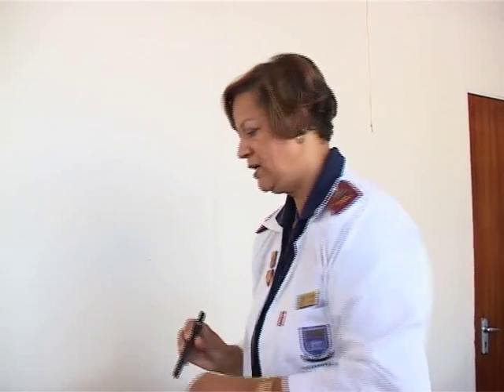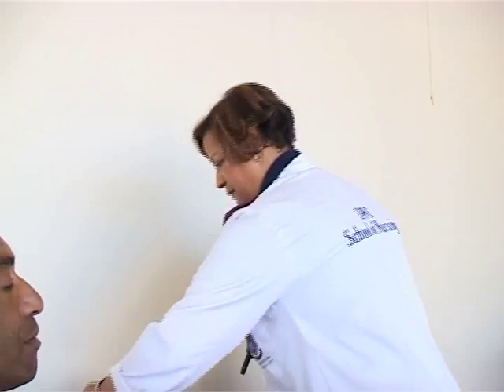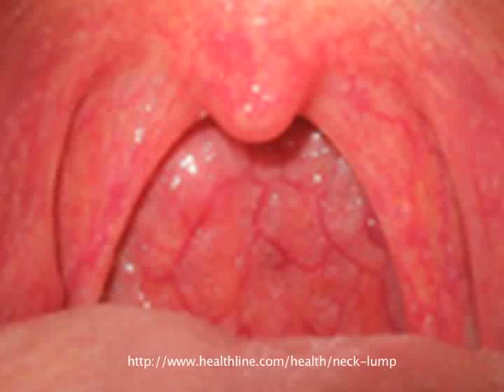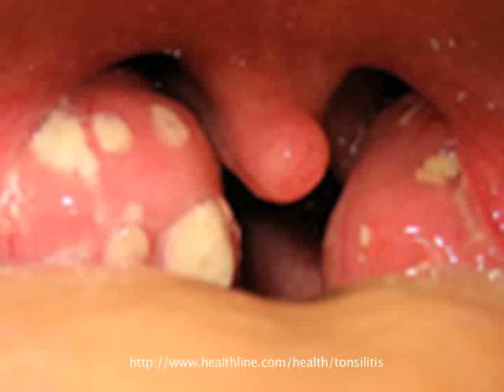Mouth Examination 2014Nursing Project 1 MPEG 4